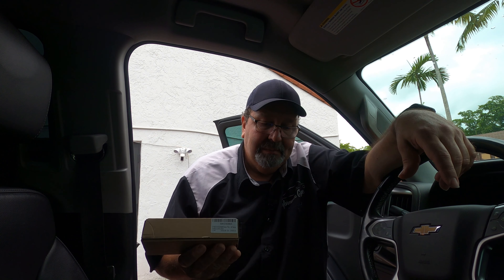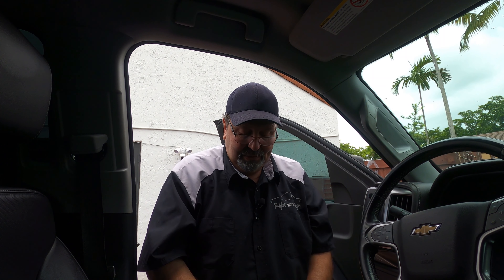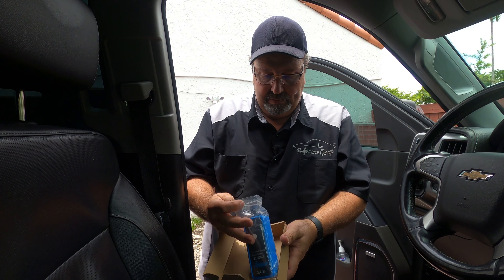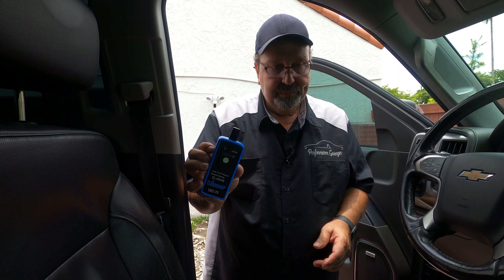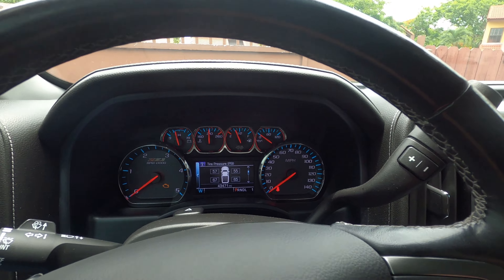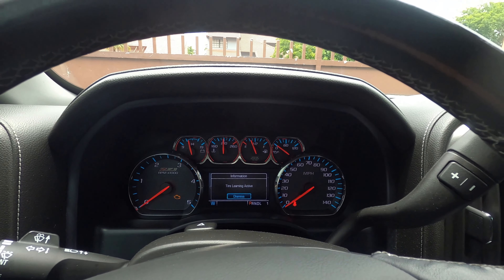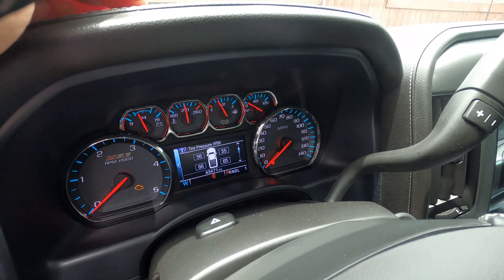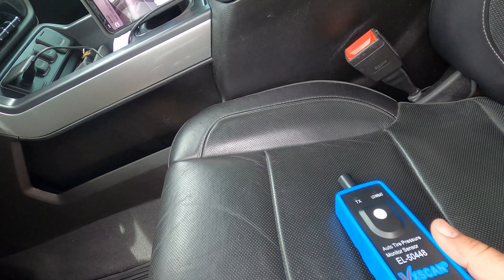How to reset the (TPMS) Tire Pressure Monitoring Sensor on a 2017 to 2019 Silverado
How to reset the tire pressure monitoring sensor after you rotate your tires. Easy how-to procedure on doing it yourself.